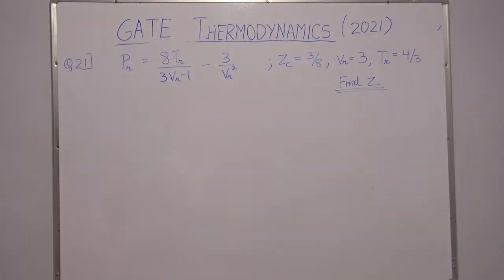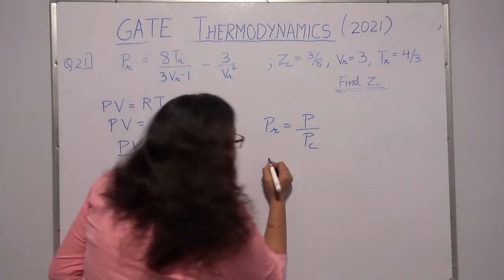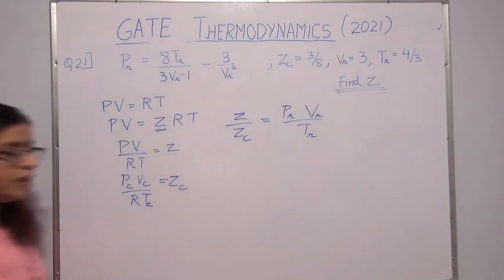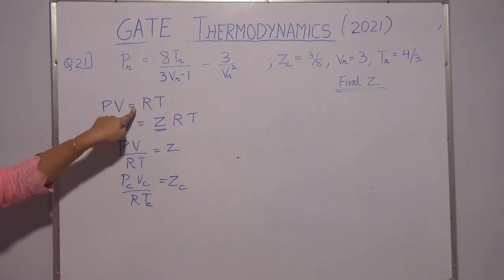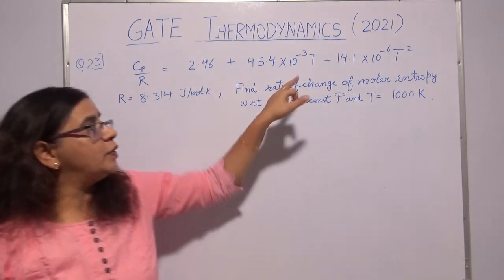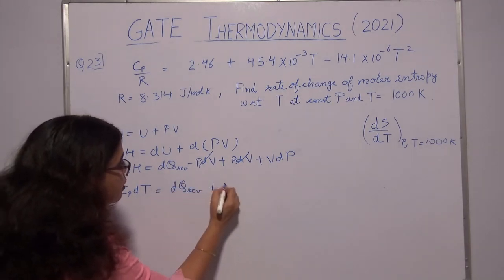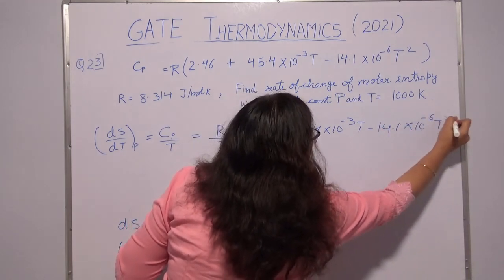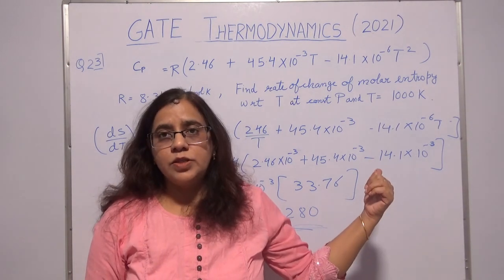ChE GATE Thermodynamics 2021/ compressibility factor/ Ideal gas entropy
Two problems related to thermodynamics that appeared in ChE GATE 2021 are solved in this video. First problem involves calculation of compressibility factor (Z) when van der waals equation is given in terms of reduced pressure, reduced temperature and reduced molar volume. Second problem calculates the rate of change of molar entropy with respect to temperature for an ideal gas.